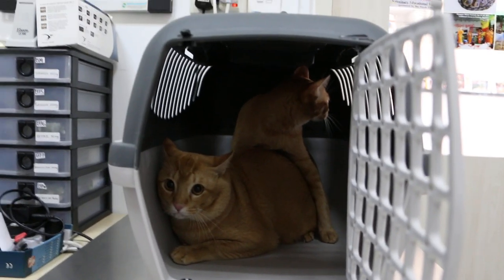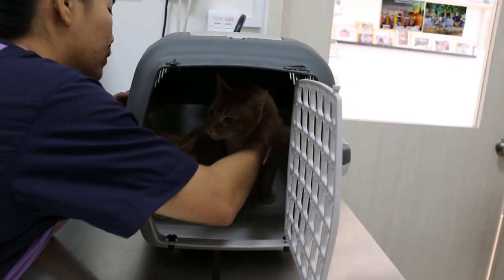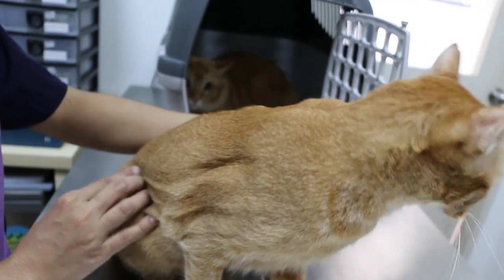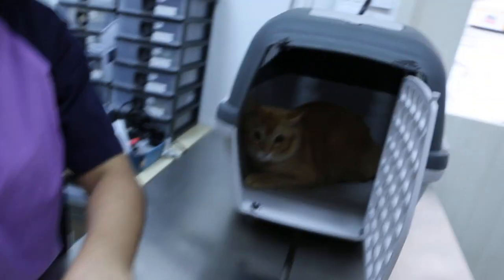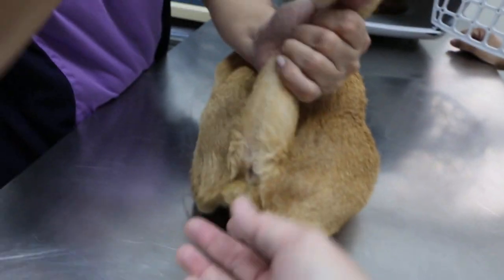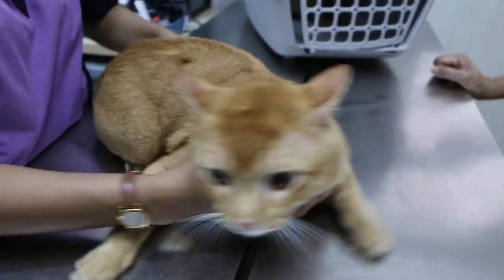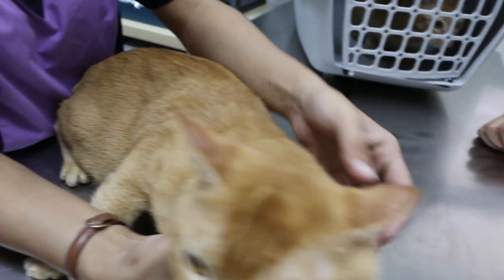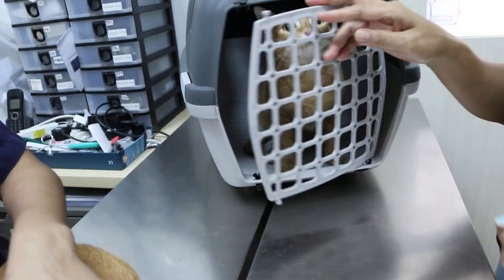Two adopted cats get clipped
Two adopted cats got their coat clipped as they shed hair in the office. Earlier one had fleas in his coat but now  both have no fleas as they are not allowed outdoors.

The female was spayed earlier. She had escaped out of a door left ajar but came home at night. The male started urine spraying and is neutered today.  The office workers are now happier and more communicates more by feeding and caring for the cats. A third cat seemed to appear from the ceiling now, as was the case with the present two cats. The ceiling had been sealed and so it was a puzzle as how the 3rd cat could come and go inside this office.